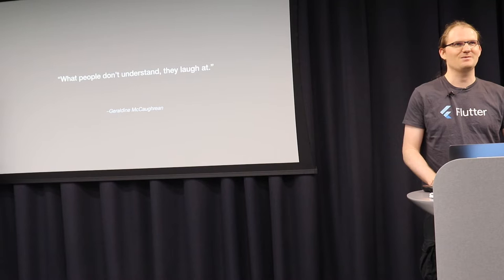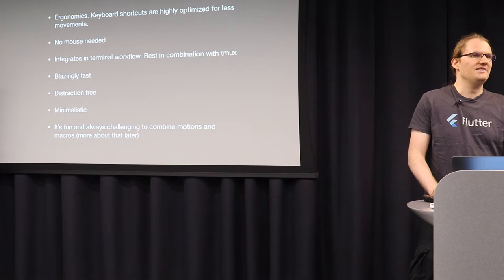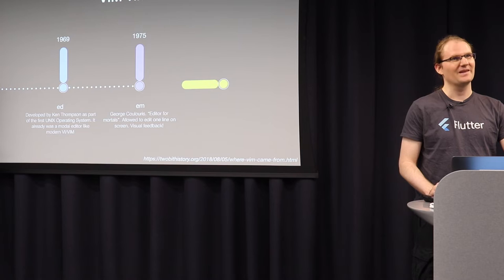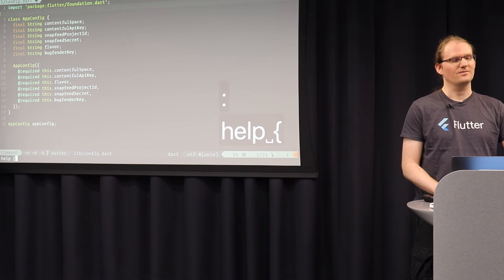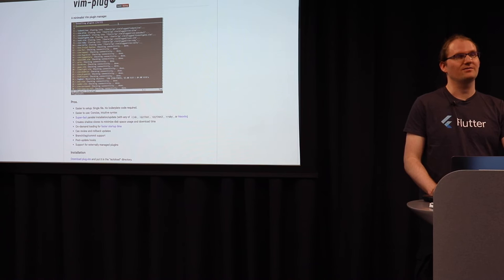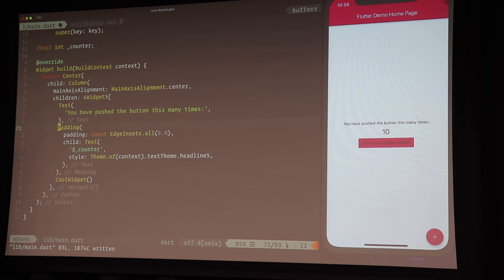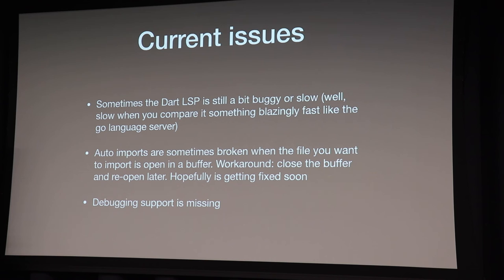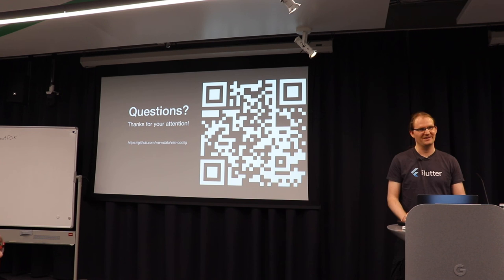Ben Bieker: Using vim for Flutter Development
🎤 Ben Bieker 🎤

Using vim for flutter development
⏱~25 minutes

Ben will give an introduction to the vim editor and why it can make sense to use vim to boost your productivity. How can vim or neovim be used as a replacement for a full-blown IDE like IntelliJ or vscode? Or can it also be used to complement your current editor? What other command-line tools complement your vim setup? Whether you are completely new to vim and are just interested in that topic or are already using it, this talk is for you.

Sorry for losing the focus a couple of times during the middle of the video, I messed up the recording (no autofocus, trying to get it to work, then finally had to readjust). Hopefully, you can still extract enormous value from this awesome presentation.